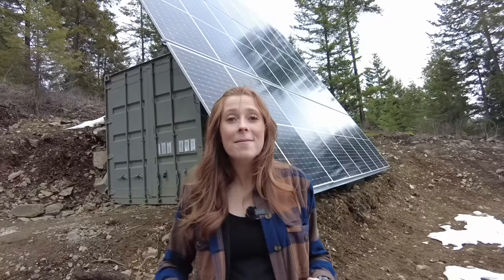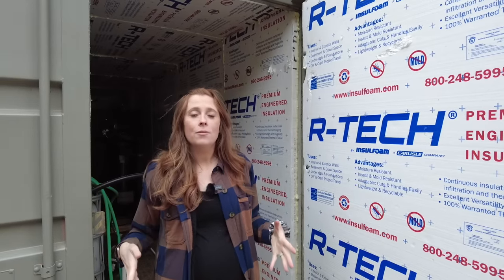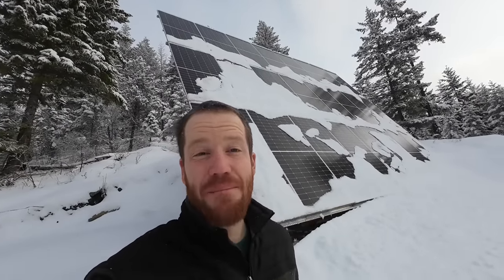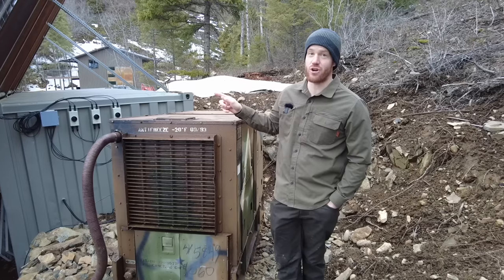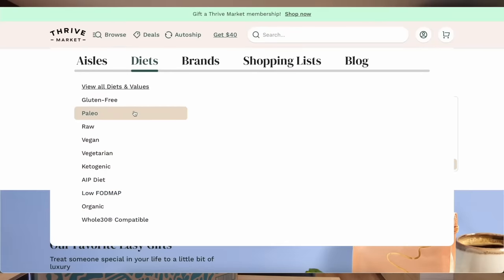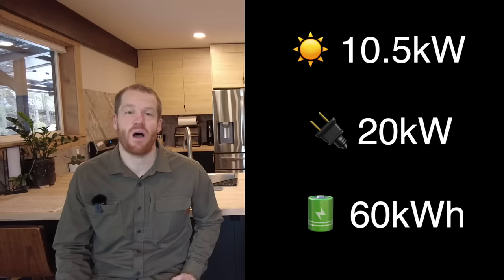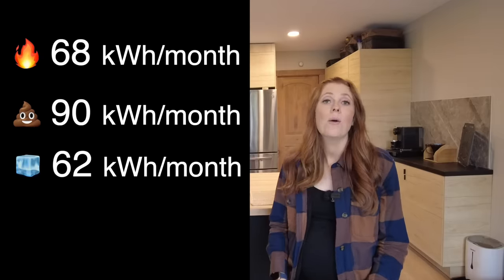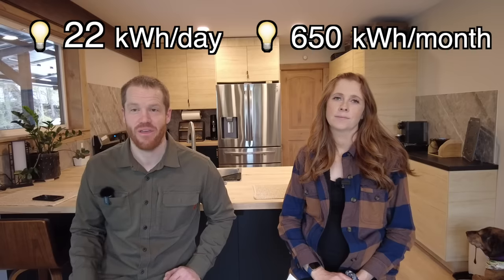The TRUTH About OFF-GRID Solar | Winter Update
We answer your most asked questions about our massive off-grid power system, including how it performed this winter// Join Thrive Market today to get 30% off your first order AND a FREE gift worth up to $60!

Exhaust Fan

Mailing Address:
           Riley Casey
       105 Vermeer Dr PMB 141

00:00 Most Asked Questions
06:20 System Specs
07:21 Power Draws
09:12 Winter Usage
12:33 Summer Usage